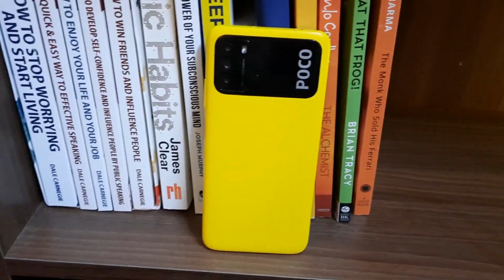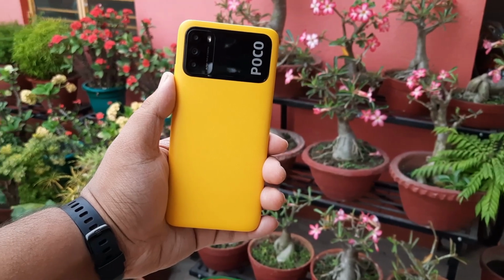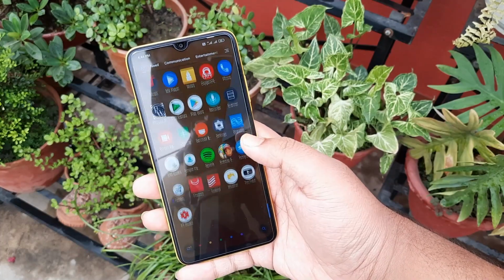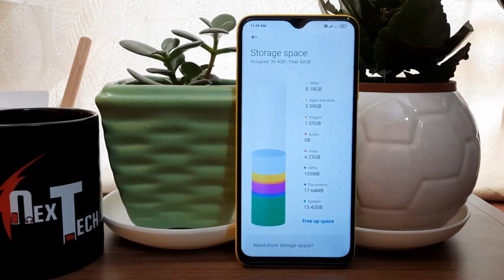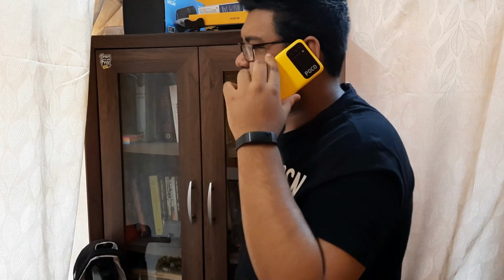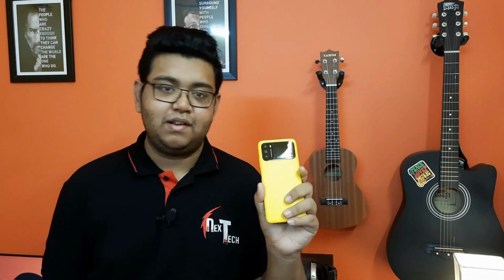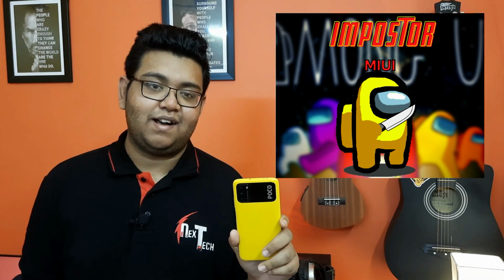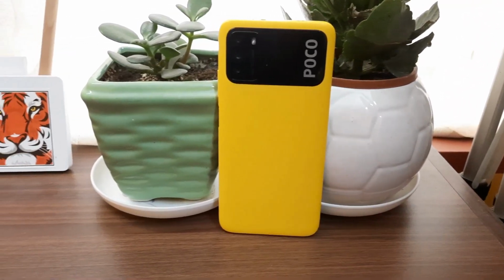POCO M3 Review with Pros & Cons || Budget Beast or Overhyped ?? [1 Month Later]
Poco M3 is a new budget range smartphone which is priced at ₹10999, offers great value for money! Poco M3 has 6.53" Display, 6GB RAM, Snapdragon 662 Processor, 48MP triple Rear Camera + 8MP Front Camera with 6000 mAh Battery and 18W Charger.

Hello viewers, I am Arkaprabha and you are watching NEX TECH YouTube channel.